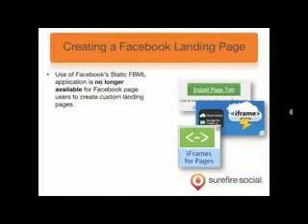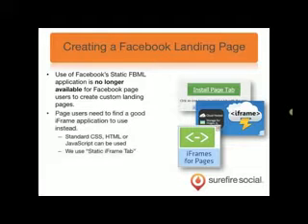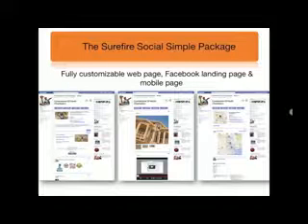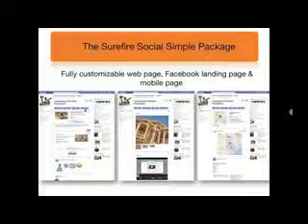Facebook Strategies for Local Business - Design Your Facebook Landing Page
| Generate likes, leads and customers on your local businesses Facebook page | How to create a custom landing page